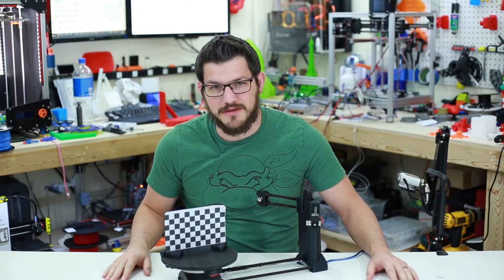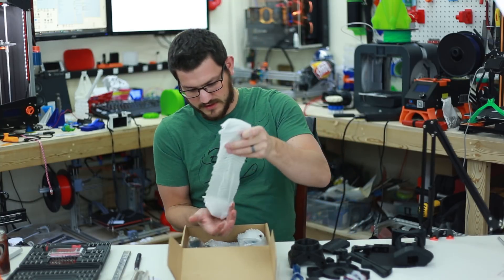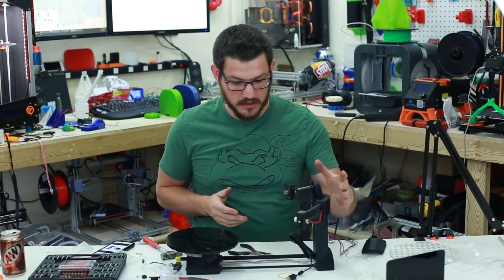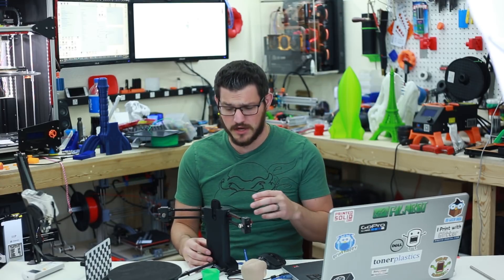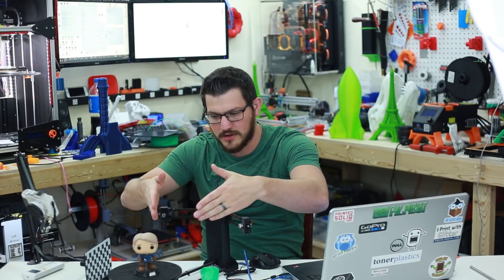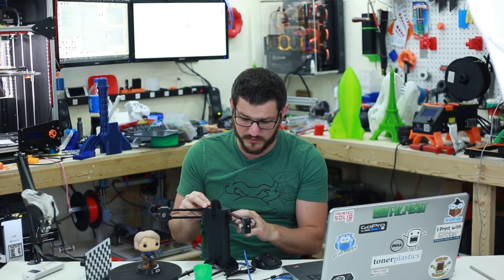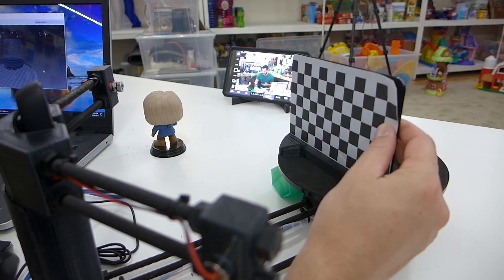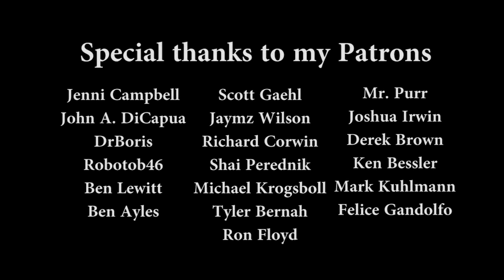DIY 3D Scanner Build and First Use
Lets go on an adventure today, we are going to build and try out a DIY 3D scanner kit!

Reward:
+3 to intelligence
+1 to wisdom
-2 to hopefulness